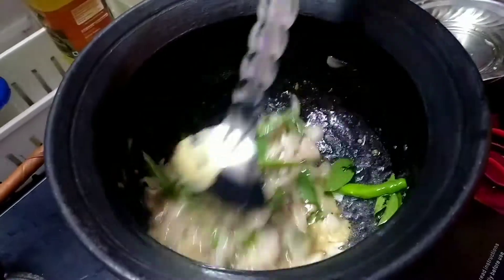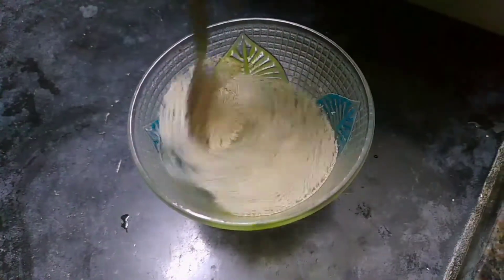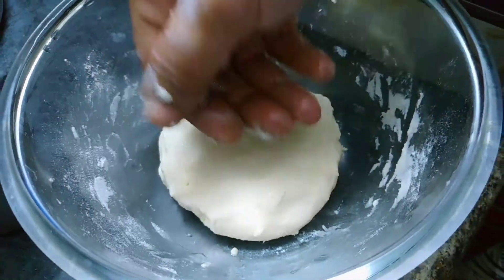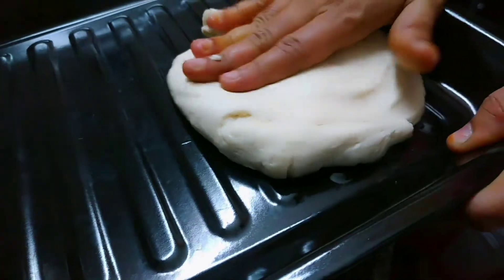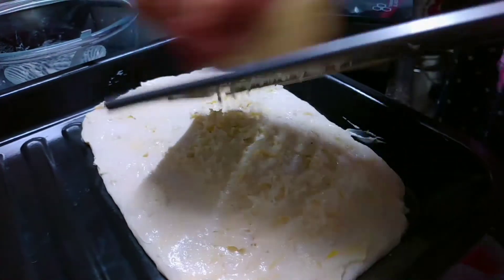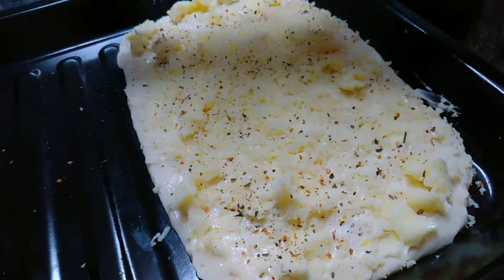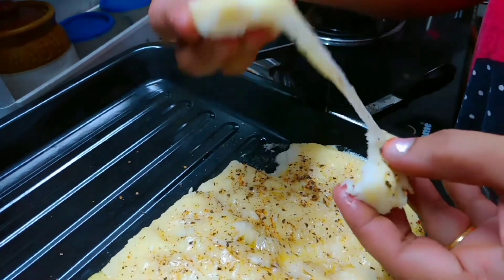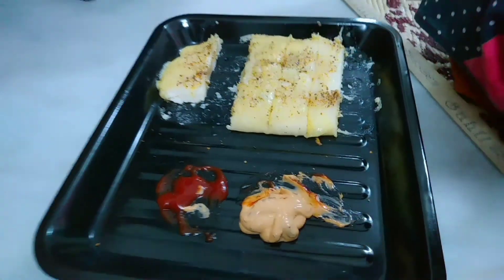Amazing Cheesy Garlic Bread | Vera level recipe | Cooking with Vlog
Today I am going to share a Cooking with Vlog also a Fantastic and a beautiful recipe within few ingrediants that how to make Cheesy Bread Garlic easily so watch and enjoy the video
🕐🕐 TIME STAMPS 🕐🕐
00:00 In this Vlog
02:19 Full day routine
11:32 Cheesy Garlic Bread
So we are here to make you videos everyday
So dont miss to watch all our videos

Do your Support
Happy to share a amazing recipe that how to make Cheesy Garlic Bread which is very cheesy and juicy and so tasty do try this recipe at your home such a tasty like restaurant style recipe

✔Instagram ID
sumi_pokkisham
✔Twitter ID
SUMI